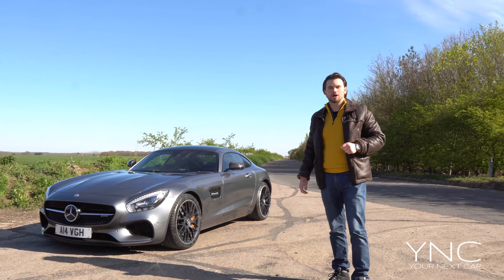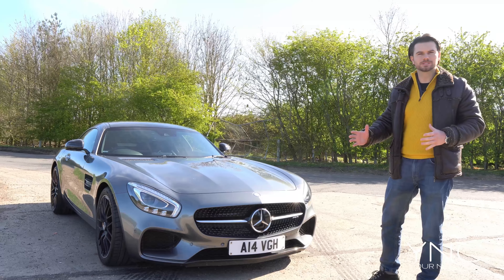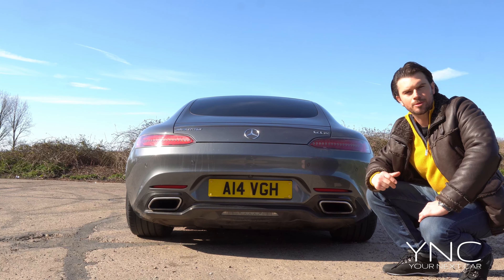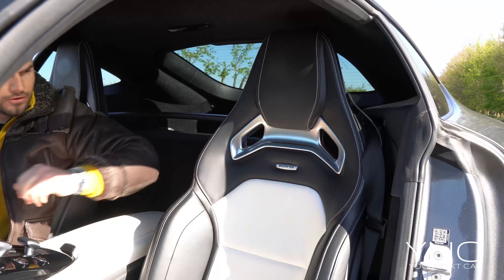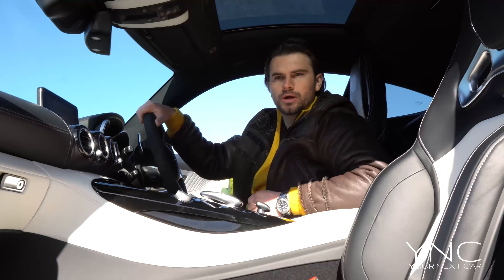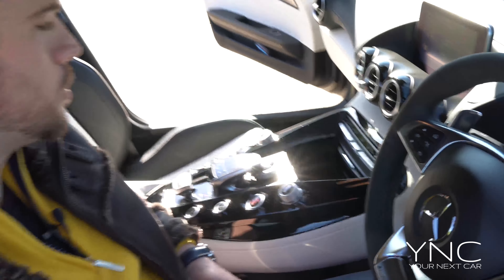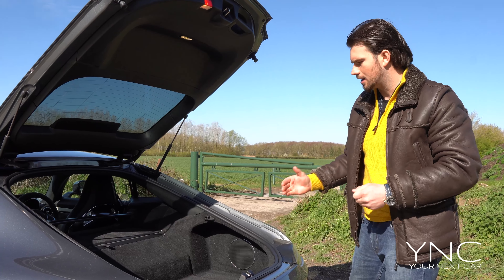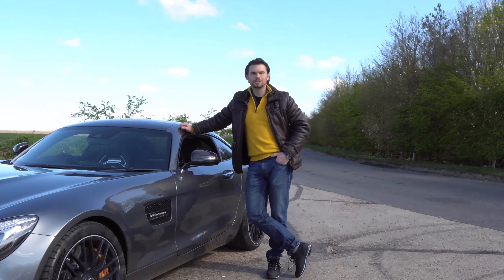MERCEDES-BENZ AMG GTS - CAR REVIEW - YOUR NEXT CAR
Danny Nevill of Your Next Car presents to you the Mercedes-Benz AMG GTS in Grey with snowflake Black alloy wheels. Not to be confused with the SLS or Batmans car. The AMG GTS packs stacks of power, it is rear end happy and very exciteable.

This beast boasts a twin-turbo charged V8 engine and it really does ROAR!!

Your neighbours probably wont be best pleased you bought one, but you will be centre of attention at car meets and your local pub when pulling up.

You will become addicted to having your window down and hunting for tunnels as there are few cars that sound this good.